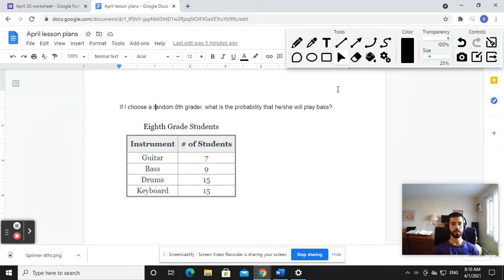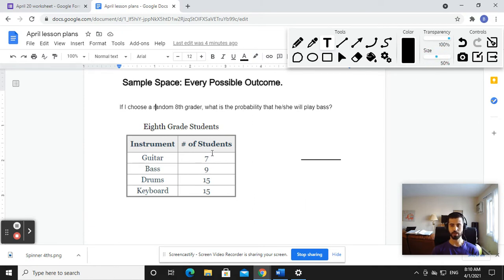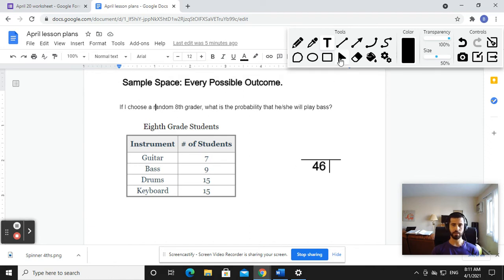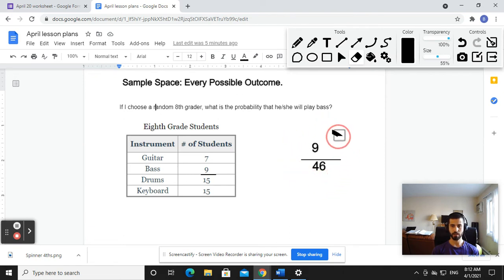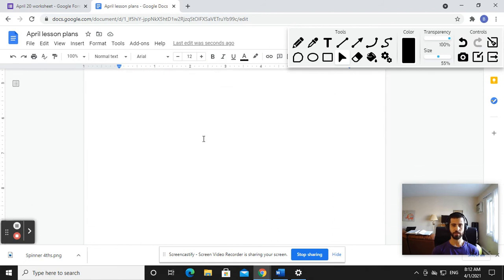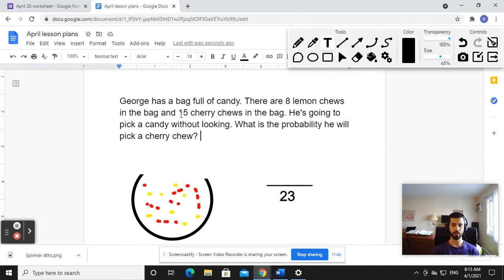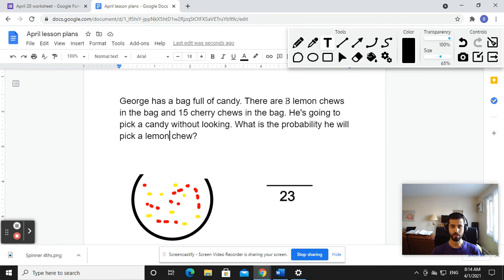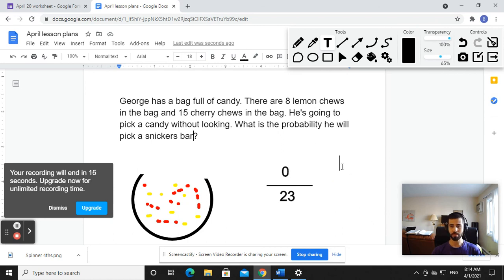Computing Probability 1